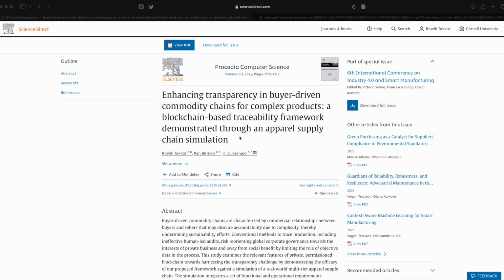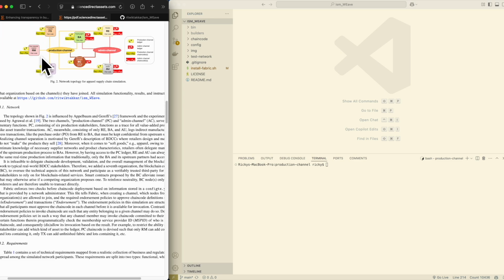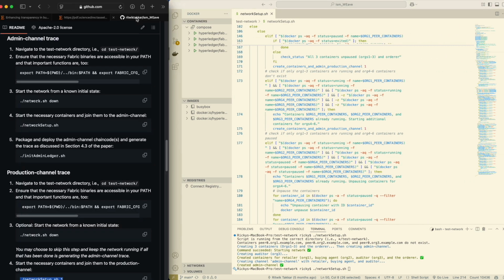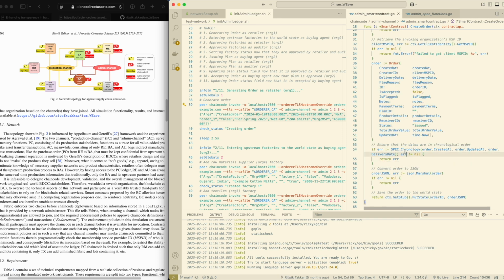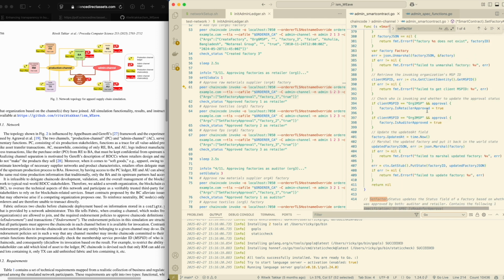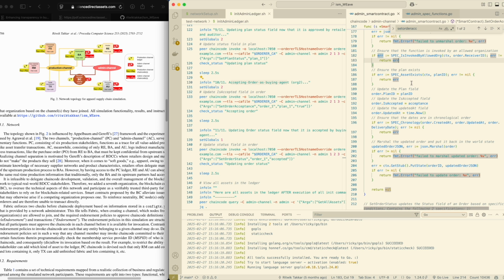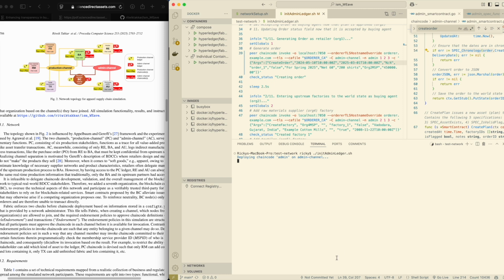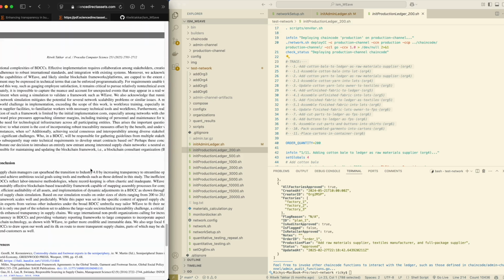Enhancing apparel supply chain transparency with a blockchain-based traceability framework (Fabric)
0:00 Introduction and objective
1:09 Installation and usage
3:18 Network topology
4:50 Setting up the admin channel
8:25 Generating the admin channel trace
21:33 Debugging initAdminLedger.sh
26:26 Conclusion